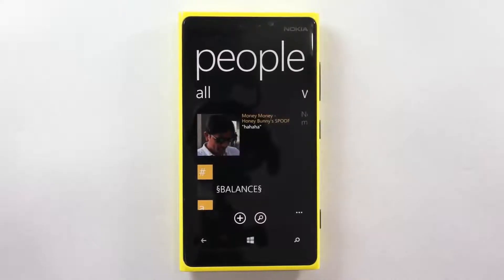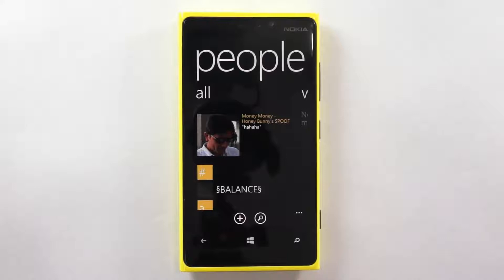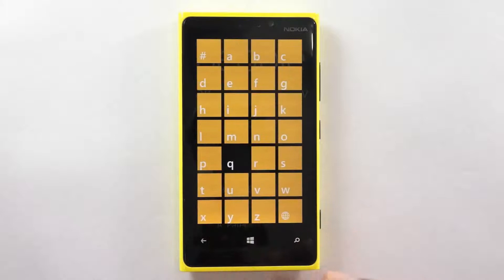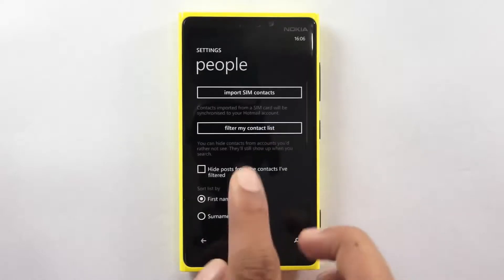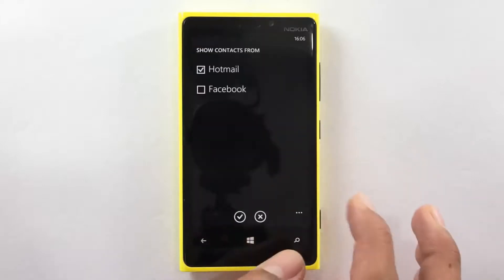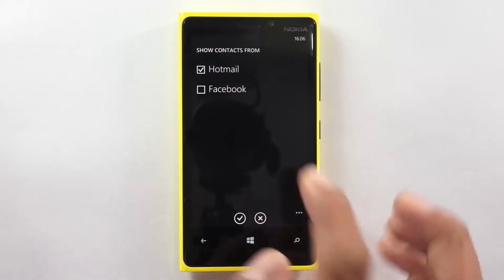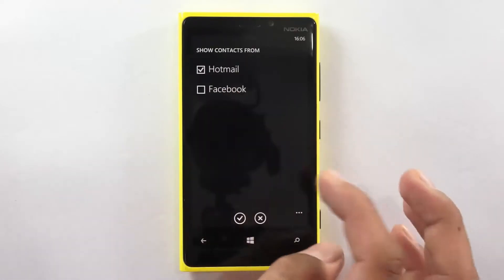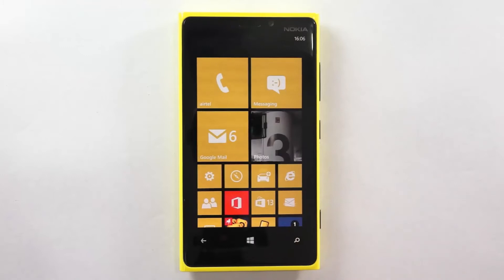Filter Contacts Lists on Nokia Lumia 920 WP8 Smart Phone